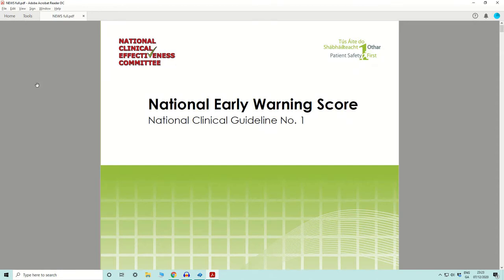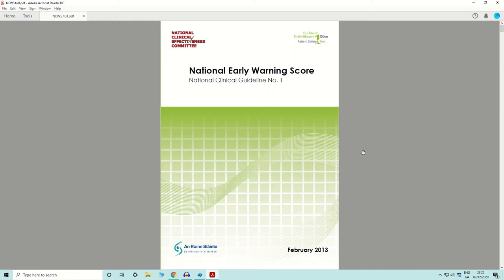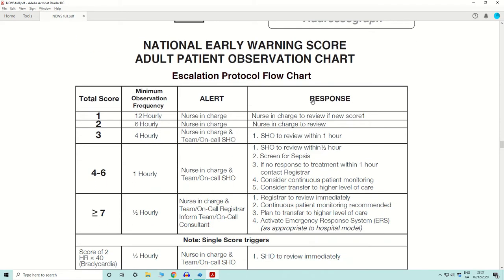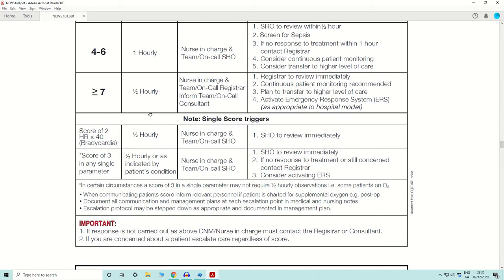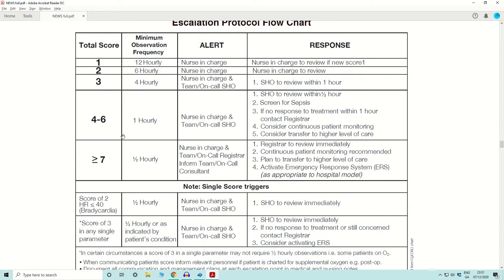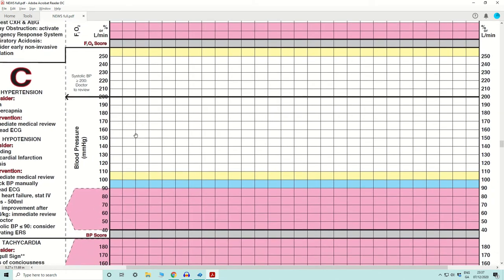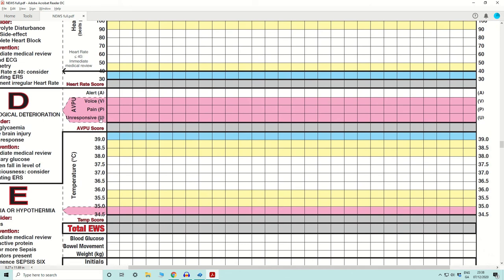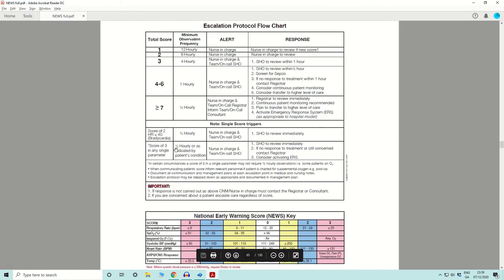National Early Warning Score (NEWS)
In this video I briefly explain the National Early Warning Score (NEWS) chart to medical students.